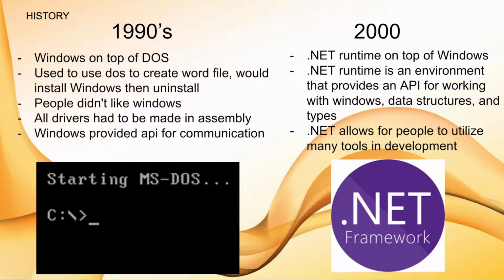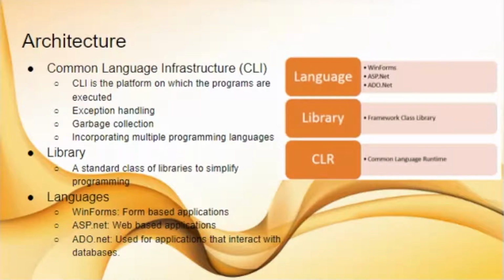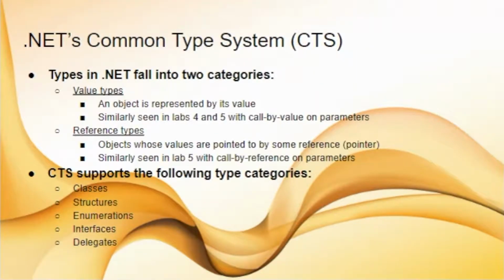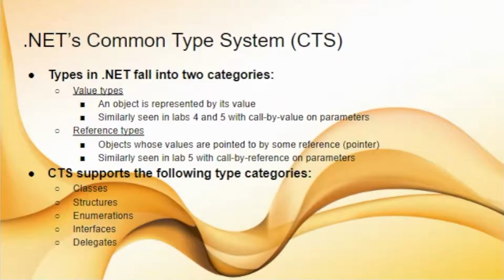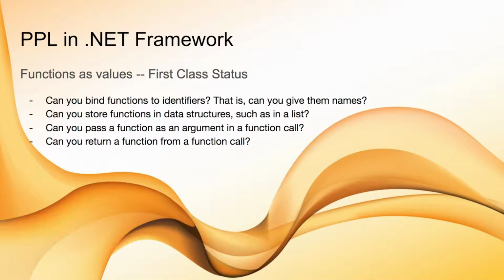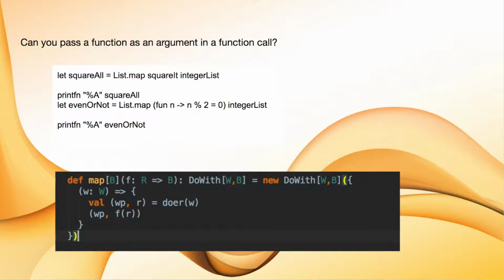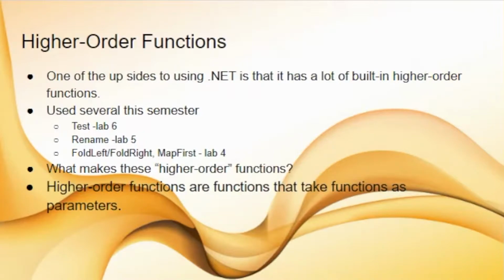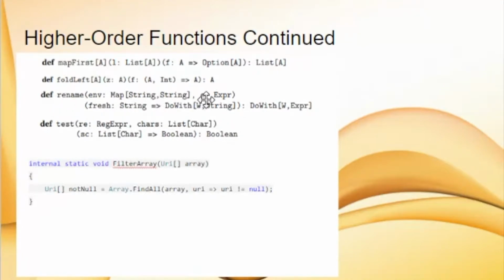PPL Mini Project